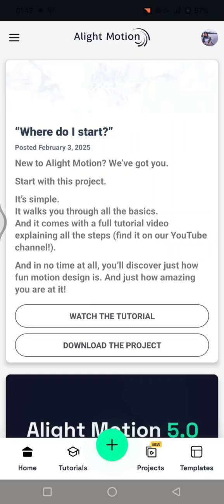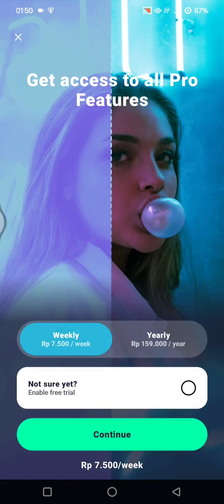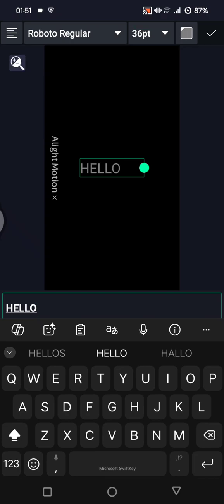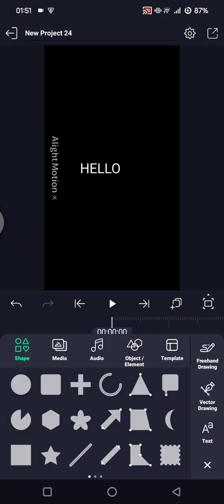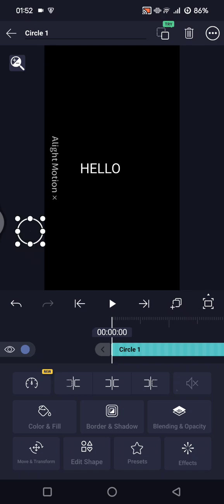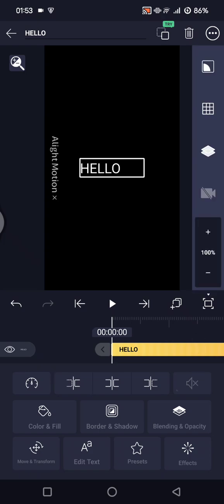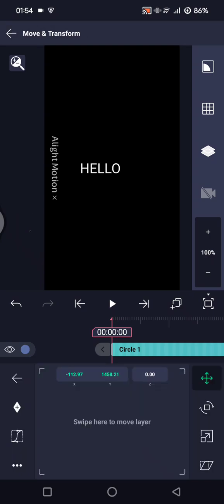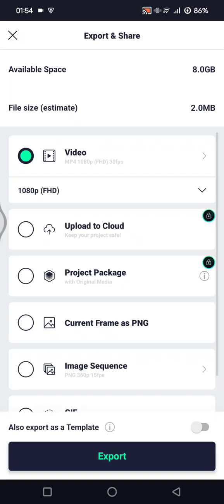How to Easily Control Text Animations in Alight Motion | Text Null Method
Learn how to use the text null feature in Alight Motion to make your text animations clean and easy to control. This step-by-step tutorial covers how to set up a new project, add text layers, create a null object using shapes, parent your text to the shape, and apply smooth keyframe animations without messy timelines. Discover how to control and export your animated projects easily.

0:00 Introduction to Text Null in Alight Motion
0:21 Setting Up a New Project and Adding Text
1:12 Creating and Hiding the Null Object
1:58 Linking Text to the Null Object Parent
2:17 Applying Keyframes and Exporting Your Video

0:00 Introduction to Text Null in Alight Motion
0:21 Setting Up a New Project and Adding Text
1:12 Creating and Hiding the Null Object
1:58 Linking Text to the Null Object Parent
2:17 Applying Keyframes and Exporting Your Video